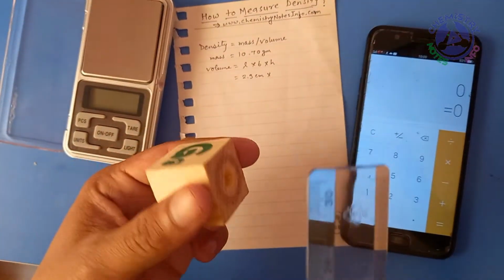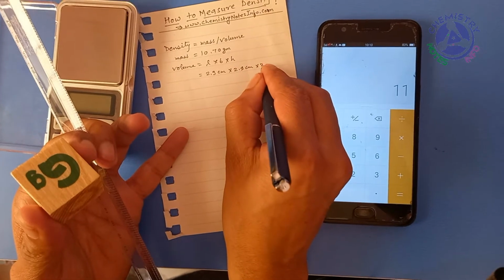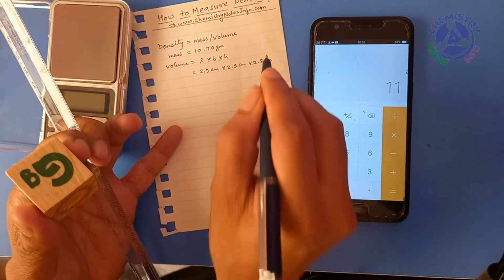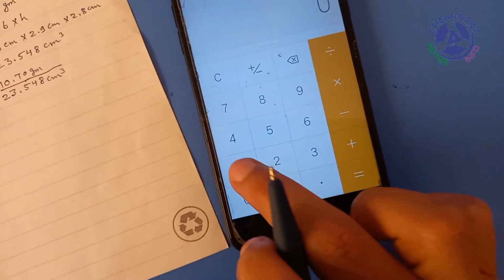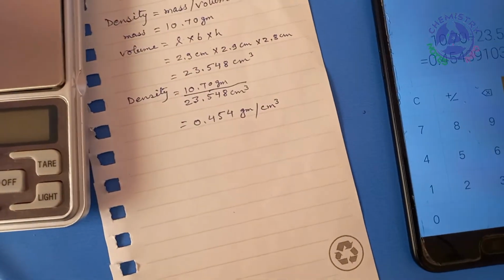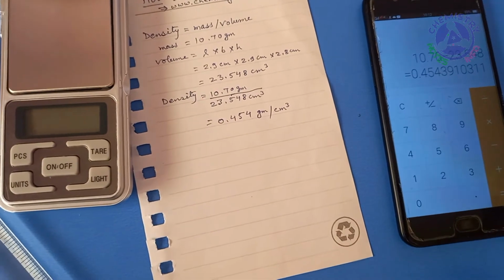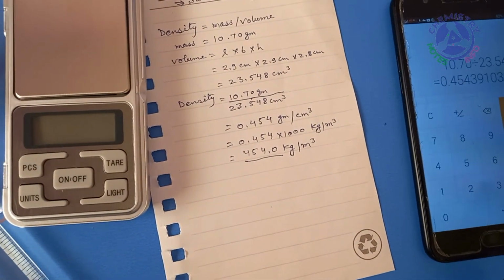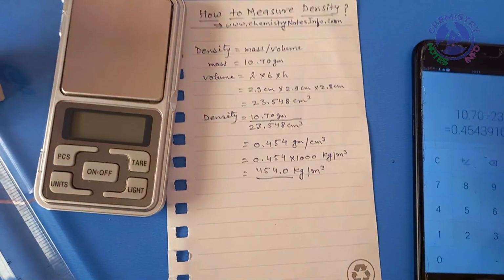How to Measure Density of Solid | Density Measurement | Practical Demonstration | ChemistryNotesInfo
Density is calculated by dividing mass by volume. Density is measured as units of mass/volume, often g/cm3, g/Kg3 or g/mL.
how to measure density,
How to Measure Density of a Solid,
how to find density of solid,
how to calculate density,
Density Measurement,
ways to determine density,
how to measure density with weighing balance and scale,
tools used to measure density,
calculating density,
how to calculate density in g/cm3,
How to calculate density example,
how to calculate density of wood,
how is density measured,
how to measure body density,
can density be measured,
how to measure true density,
how to test density of a solid,

11 scientists and their brilliant inventions
This video gives you list of famous 11 scientists and their inventions. view our other videos for more famous scientists and their inventions. also like share and subscribe this channel for more videos.